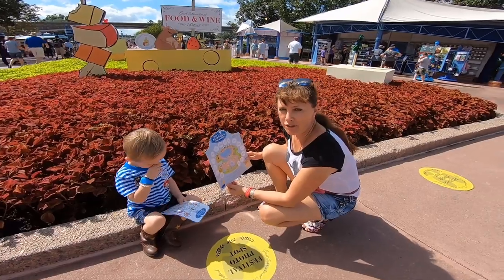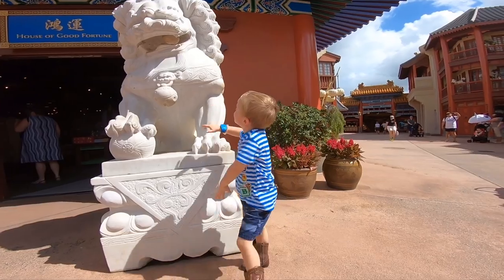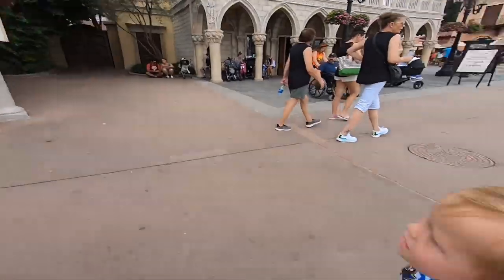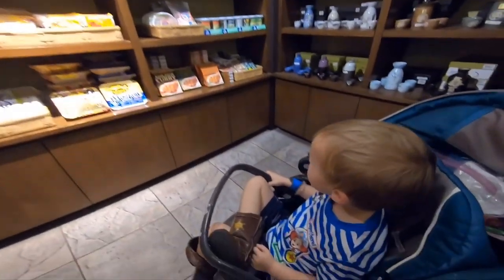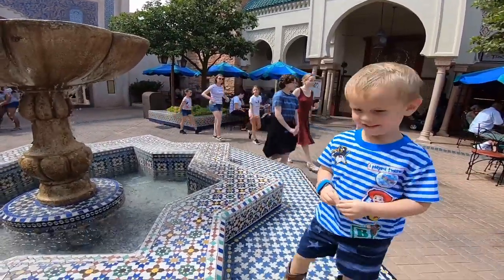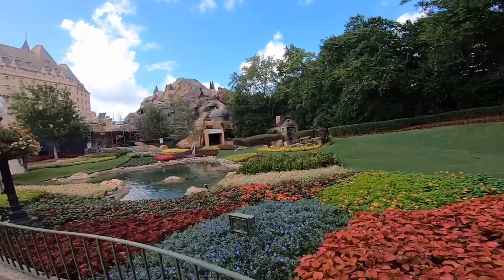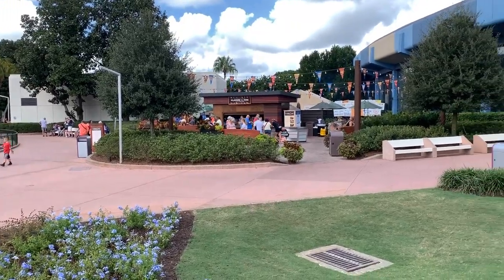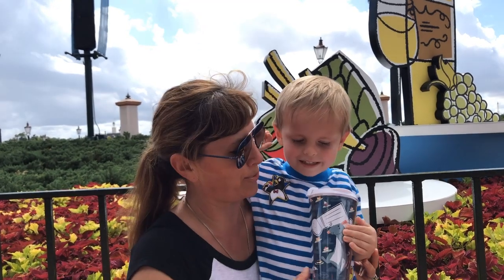Best Remy’s Ratatouille Hide & Squeak Scavenger Hunt Epcot Disney World/ Fall 2019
We Love Disney!!! And We Love Ratatouille -a little cute character from Paris, France!! If you have not seen this awesome movie that was produced by Pixar and released by Disney Pictures, you got to definitely watch it! We also can’t wait for a new Ratatouille ride to come to Epcot in 2020! So exciting!
It is Remy’s Ratatouille Hide & Squeak Scavenger Hunt that is going on at Epcot this fall again! Bruce with mama and daddy came to Epcot to find a Ratatouille! We enjoy any Scavenger Hunt and this especially because you can also try so many delicious international meals while trying to find a Ratatouille! There are 11 countries plus 4 other places that you have to go through to find where Remy is hidden. It took us close to 3 hours to go through every stop and find all 15 Remy’s. How much fun it was! In this video we tried to include something special about each of 11 countries as we were walking through. Despite Bruce being only 4,5 years old, he was able to find all Remy’s and place all stickers in that map. At the end of our hunt, we exchanged our map with all 15 stickers in it for a nice Ratatouille cup! Fun fun fun! We Love Disney!